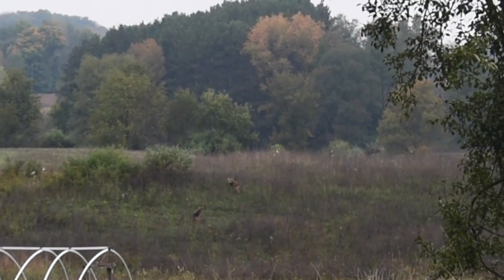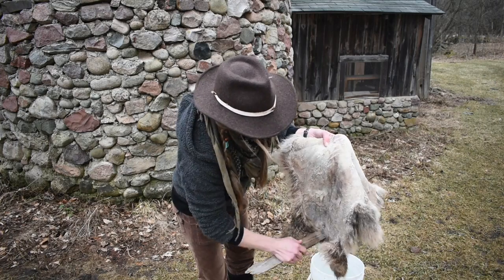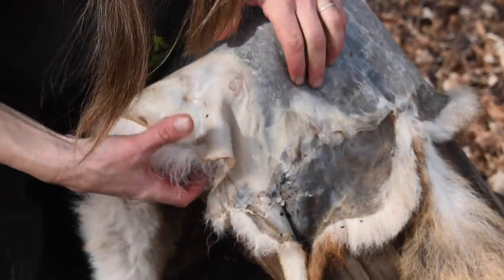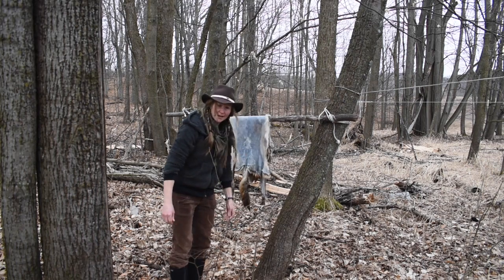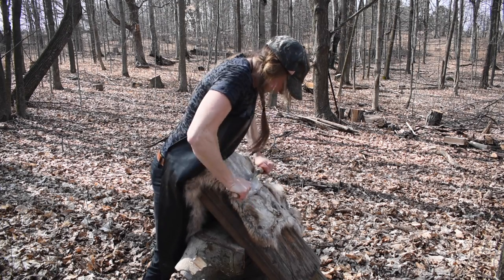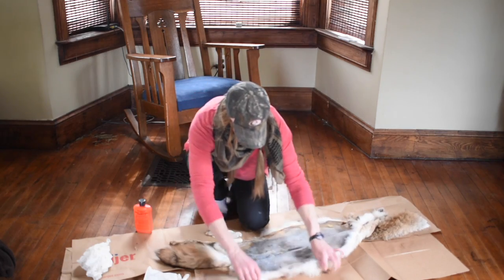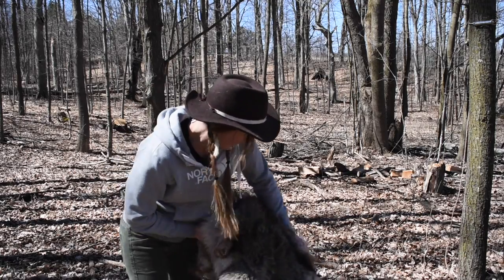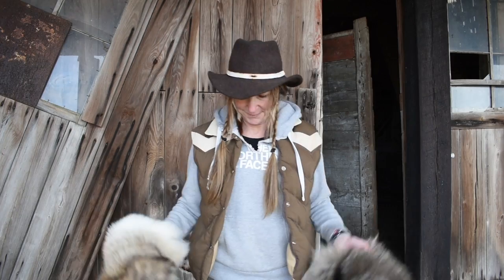How to Tan Hides at Home and Stalking Coyotes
In this video, I show you how I home-tanned it. I also stalk some coyotes that were behind my house.

The tanning solution I used